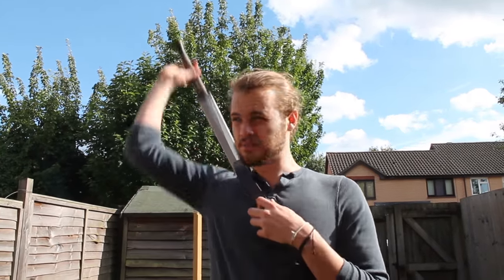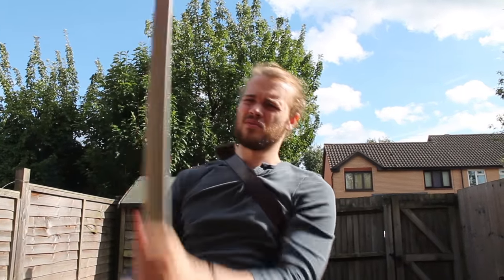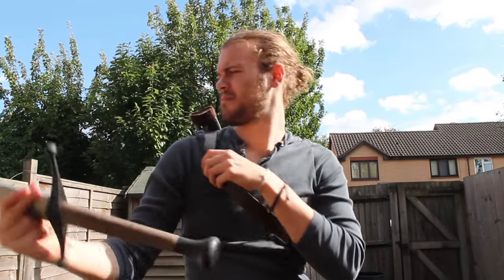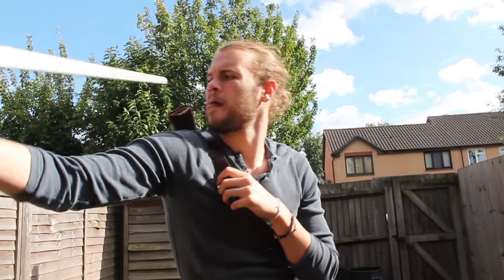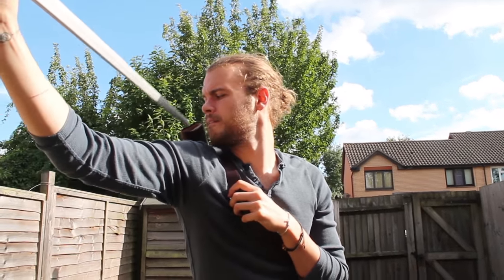Sheathing Sword On Back - THE TRUNKS METHOD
Something I filmed a while ago and didn't know what to do with...